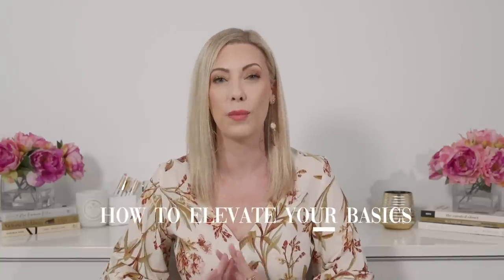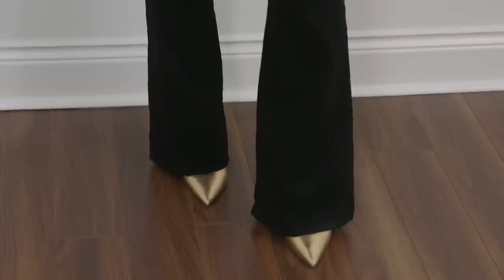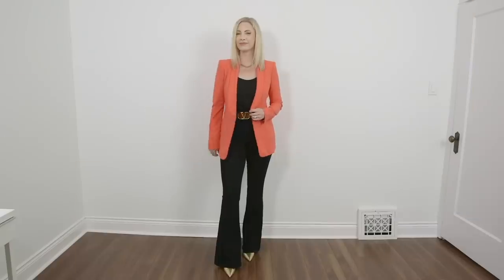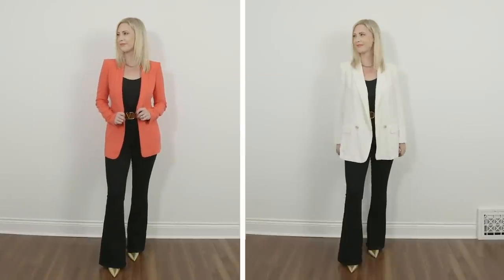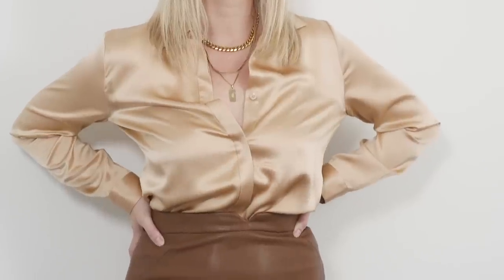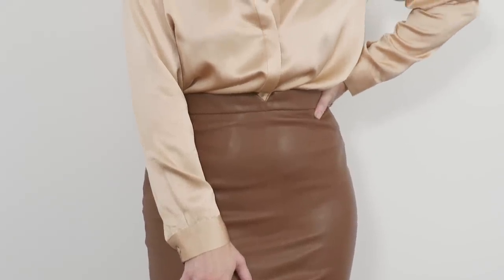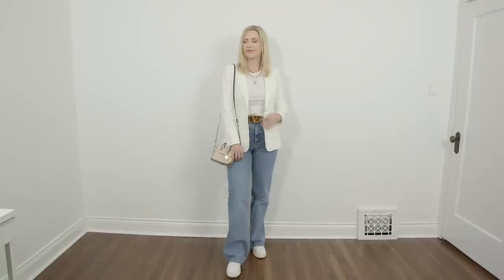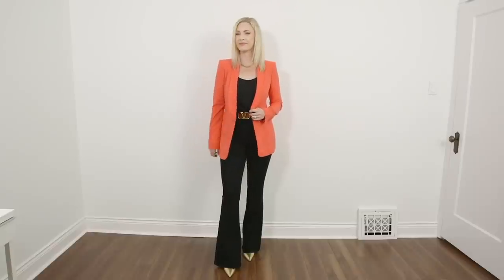HOW TO ELEVATE WARDROBE BASICS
How-to elevate your basics! Dressing rules everyone should learn to elevate the wardrobe basics they buy. I'm breaking down what to look for in wardrobe basics so that they look more elevated when you purchase them.
*Get the styling help, tools, and advice affordably!

What I wore:
dress (similar)
earrings (similar)

Outfit #1
jacket

Look #2
Pencil skirt
shoes: linked above

Outfit#3
white blazer